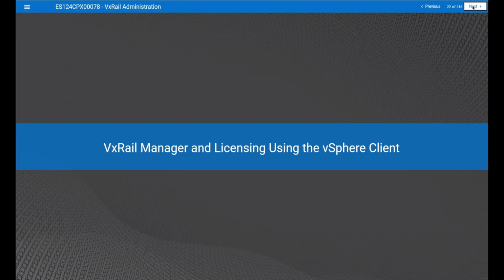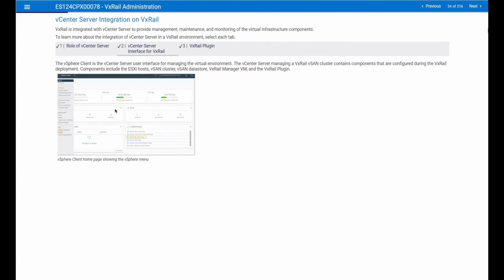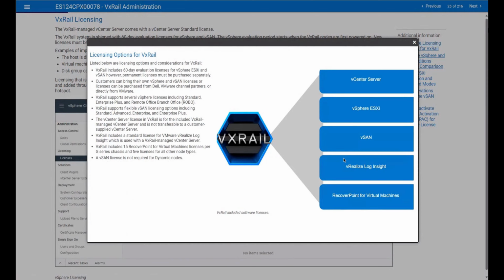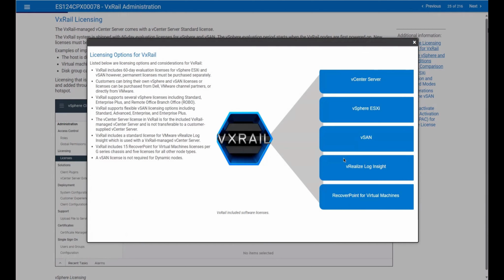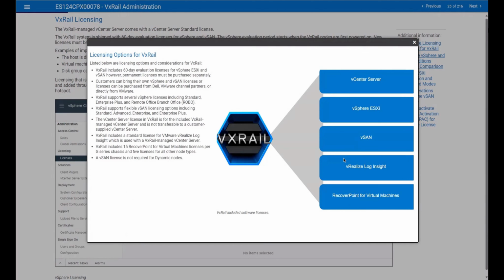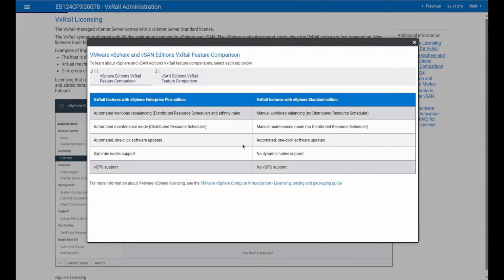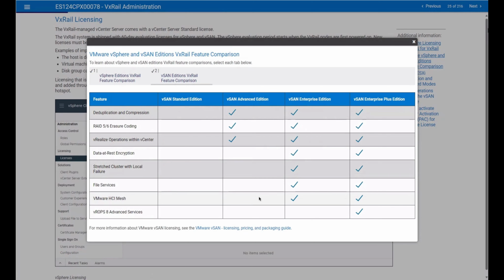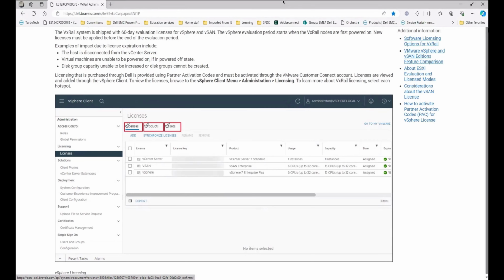VxRail License Trap: The Hidden Tiers Costing You $10K+ (And the One-Click Fix)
A complete breakdown of Dell VxRail licensing architecture, the VxRail Manager VM, vSphere client plugin integration, and the exact vSphere/vSAN edition differences that determine your final cost. Stop guessing which license you need—this guide maps every feature to its required license tier, explains the 60-day evaluation trap, and reveals how RecoverPoint for VMs is actually licensed per node.

⏱️ Timestamps
00:01 – VxRail Manager VM: Deployment, Updates, Monitoring & Maintenance Interfaces
00:31 – VxRail Plugin Integration in the vSphere Client
01:41 – Licensing Overview: What Happens If You Don't Apply Licenses Post-Deployment
02:05 – Who Can Deploy VxRail? Dell EMC Teams, Certified Partners & Customer Self-Deploy
02:33 – 60-Day Evaluation License Warning & Accreditation Requirements
03:58 – Licenses Included with VxRail: vCenter, vSphere, vSAN, vRealize Log Insight
04:49 – RecoverPoint for VMs Licensing: 5 Licenses Per Node (15 for G-Series Chassis)
06:03 – vSphere Enterprise Plus: Why It's Recommended (GPU Virtualization & DRS)
06:37 – VMware Subscription Changes: What You Need to Know
07:37 – vSAN License Tiers Explained: Basic vs. Advanced vs. Enterprise vs. Enterprise Plus
08:20 – Feature-to-License Mapping: Deduplication, Compression, RAID 5/6, Encryption, Stretched Clusters
08:52 – How to Apply Licenses in the vSphere Client

- VxRail Manager VM architecture and interfaces
- VxRail plugin deployment in vCenter
- Post-deployment licensing requirements and 60-day evaluation period
- Dell EMC deployment accreditation vs. customer self-deployment
- Bundled licenses: vCenter, vSphere, vSAN, vRealize Log Insight
- RecoverPoint for VMs licensing model (per-node vs. per-chassis)
- vSphere Enterprise Plus benefits (GPU virtualization, DRS)
- vSAN edition feature breakdown (Basic, Advanced, Enterprise, Enterprise Plus)
- Data-at-rest encryption and stretched cluster licensing requirements
- HCI mesh, file services, and vROps integration licensing
- VMware subscription licensing transition
- Cost optimization strategies for VxRail licensing

- VxRail administrators and architects
- IT procurement teams evaluating HCI costs
- Dell EMC systems engineers and partners
- VMware admins planning VxRail deployments
- Infrastructure managers budgeting for hyperconverged infrastructure